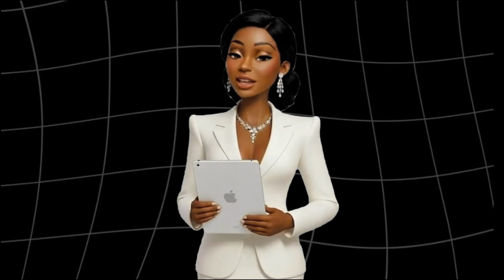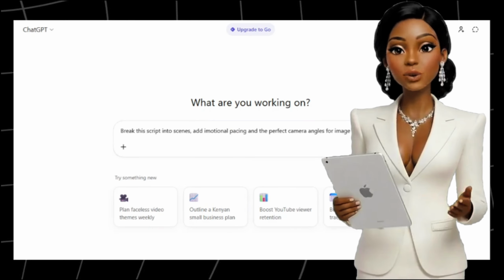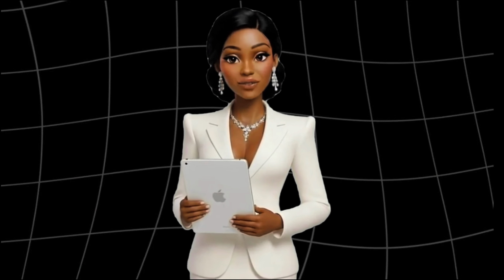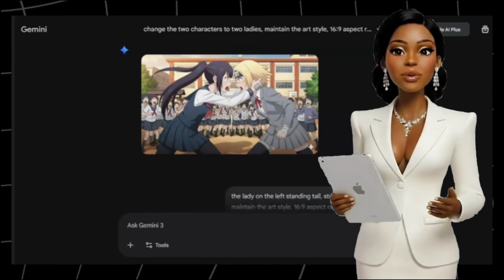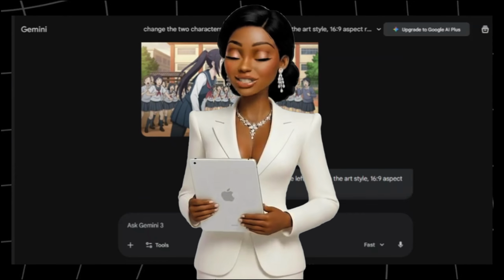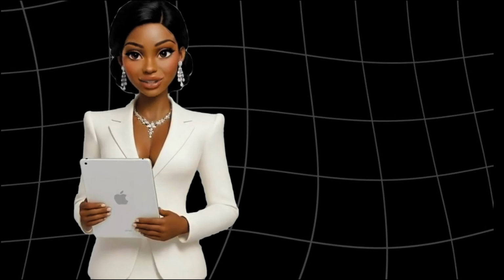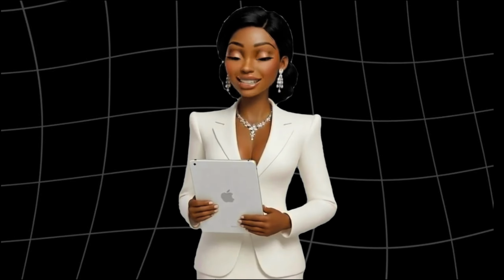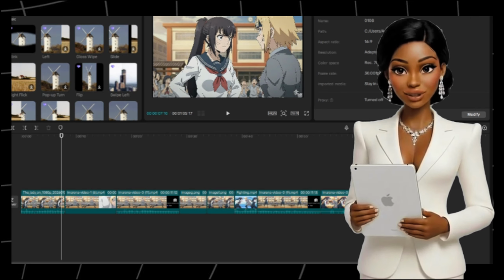Make Cinematic AI Animations with No Experience – Full Beginner Workflow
In this video, I show you my complete AI animation workflow from start to finish. I didn’t draw anything, didn’t animate frame-by-frame, and didn’t do any lip-sync manually — everything was created using AI tools. I take a story idea, turn it into images, generate voices, and then put it all together into a finished animated video.

If you’ve ever wanted to make anime-style or cinematic AI videos but felt overwhelmed by animation software, this tutorial will help you understand the full process step-by-step. Perfect for beginners and content creators who want to start making animated stories with AI.

Office Desk
Egornomic Chair
Second monitor